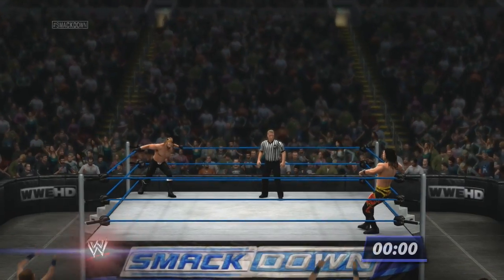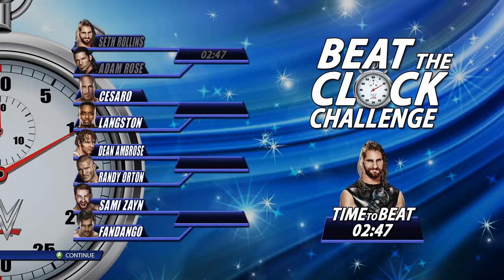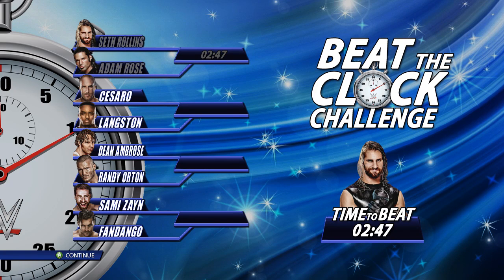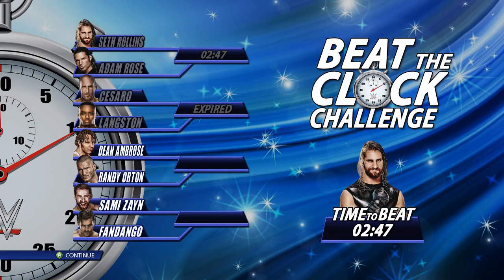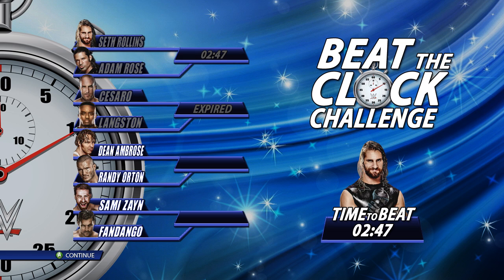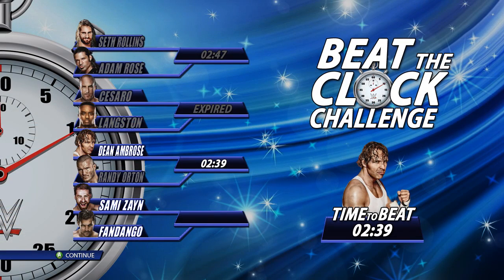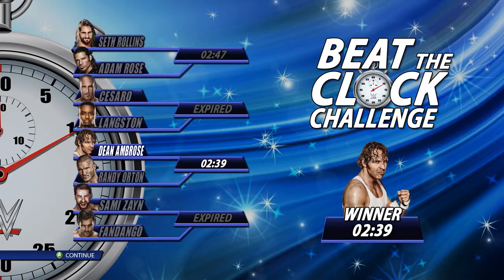WWE 2K15: Beat The Clock Challenge Game Mode Concept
What do you think of the Beat The Clock Challenge? Is it something you would like to see in WWE 2K15?

Let me know what other new modes would you like to see in the comments and i'll try and put a few more concepts together :)